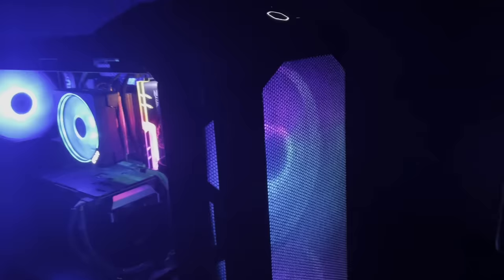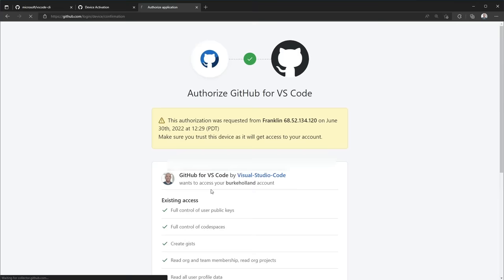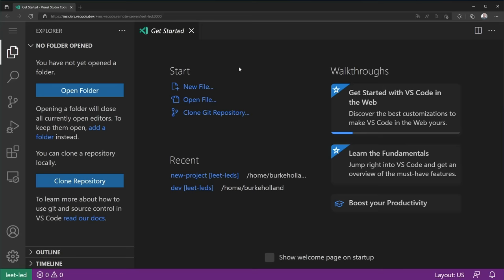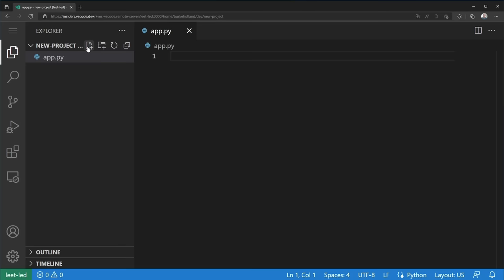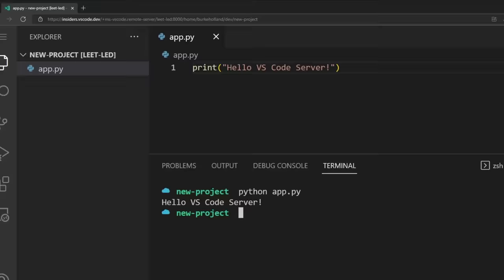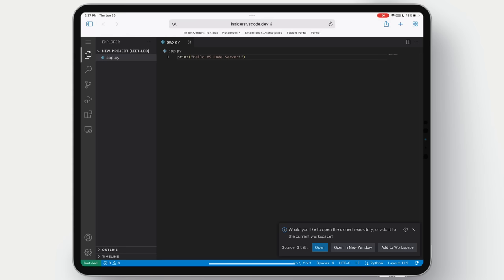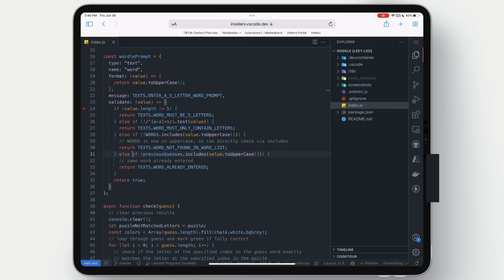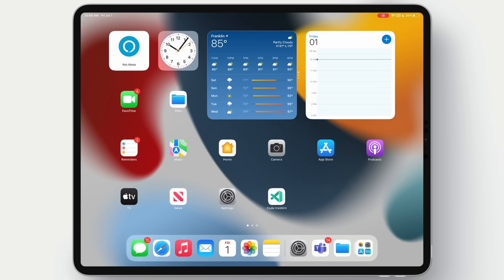How to use VS Code from ANYWHERE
Turn your dev machine into a VS Code Server and connect to it from anywhere with vscode.dev. Yes, you can code on an iPad.